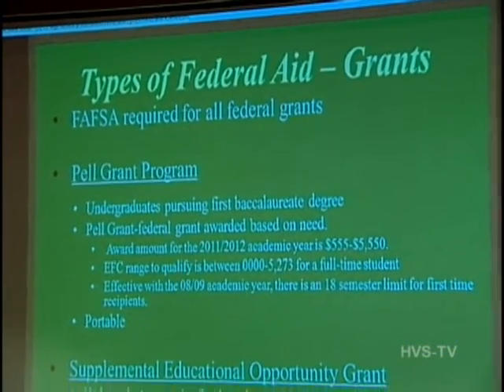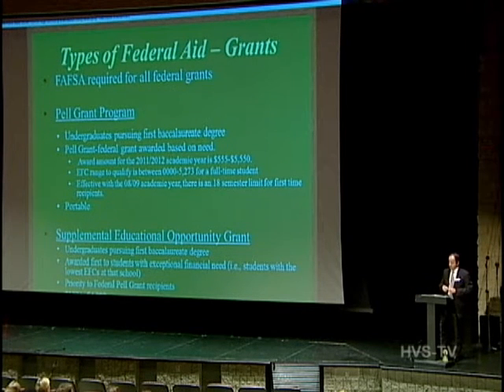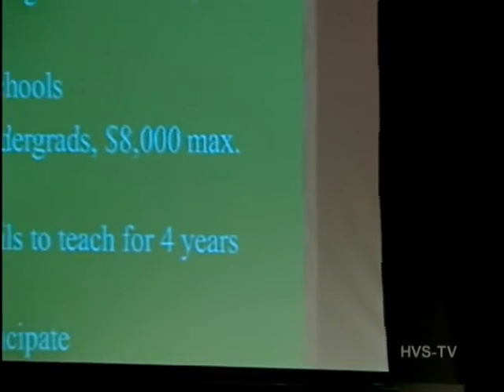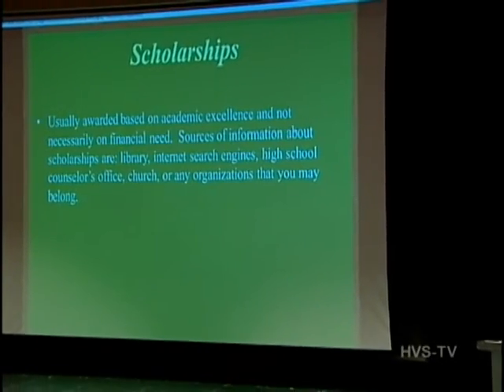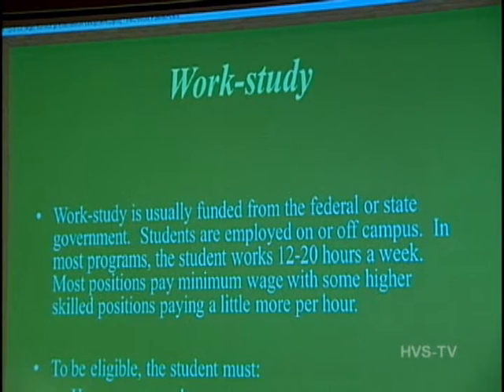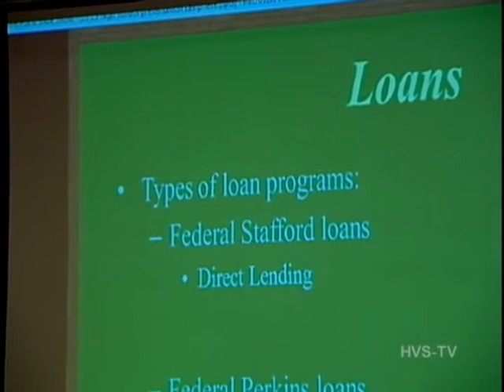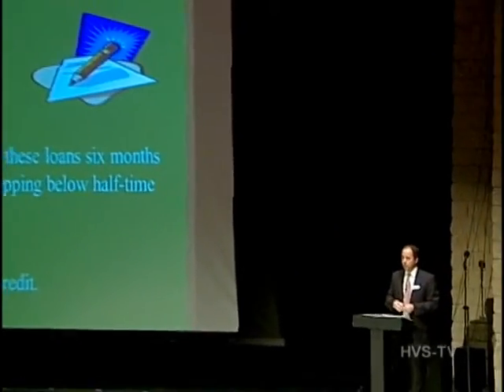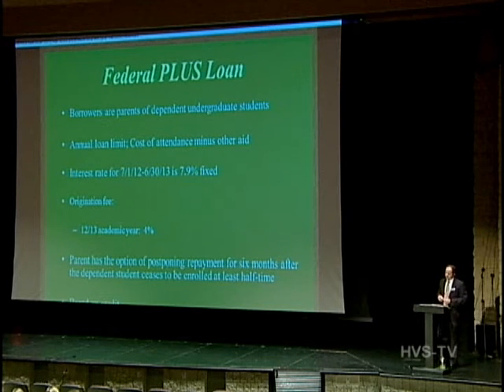Section 5 - The 4 Types of Financial Aid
An informational evening hosted by Huron Valley Schools, with Baker College of Auburn Hills Director of Financial Aid, Greg Little